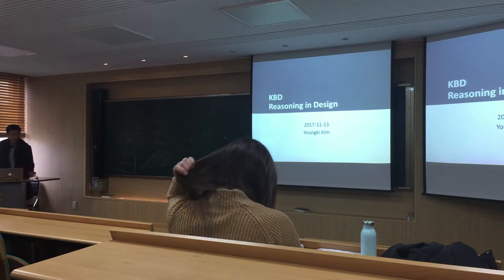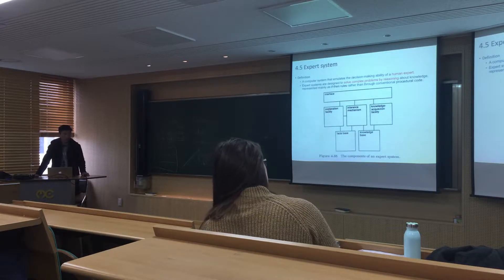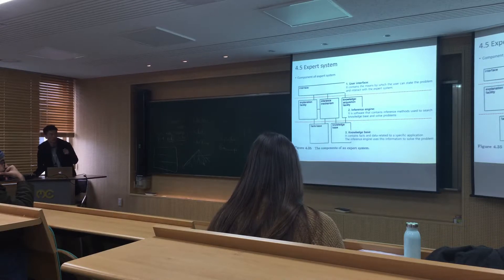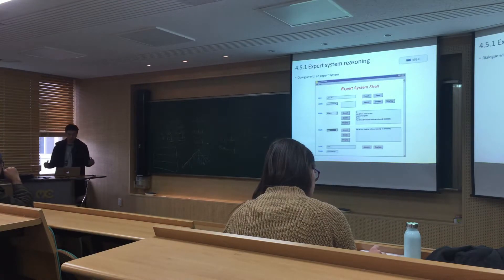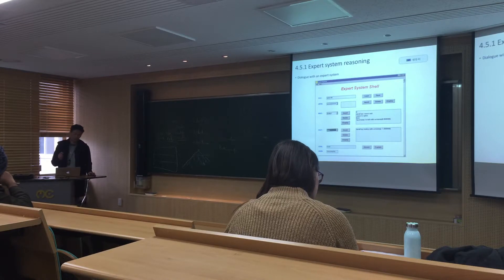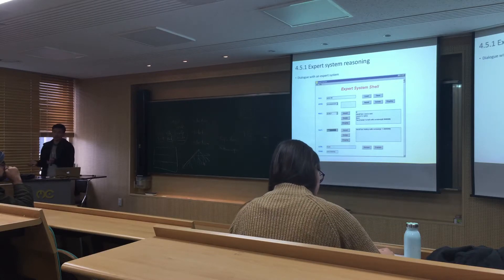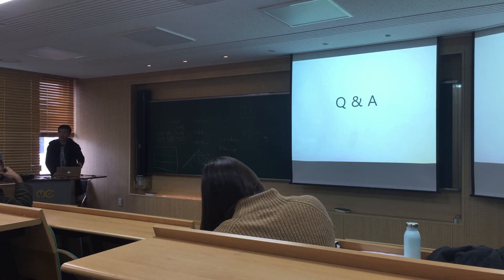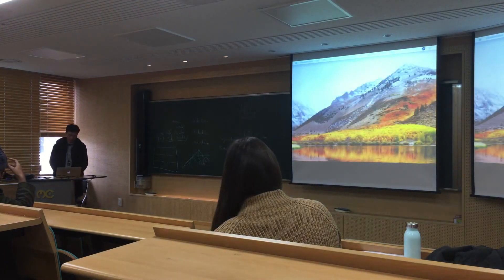171113 Knowledge Based Design System : Reasoning in Design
[Download lecture note]

[KAIST ME547] Knowledge Based Design System
Topic: Reasoning in Design
Lecturer: YoungKi Kim
Video editor: Inhwan Lee
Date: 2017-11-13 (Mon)